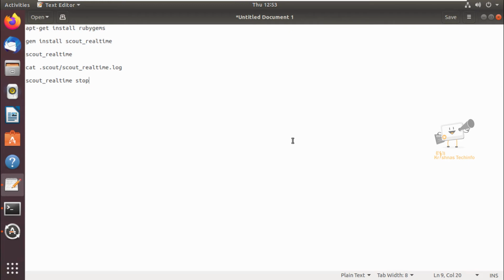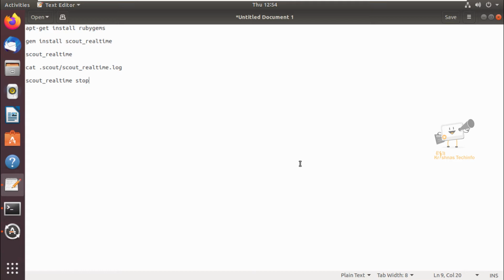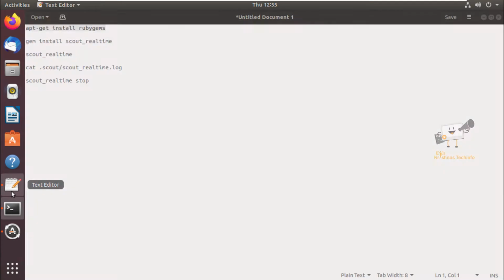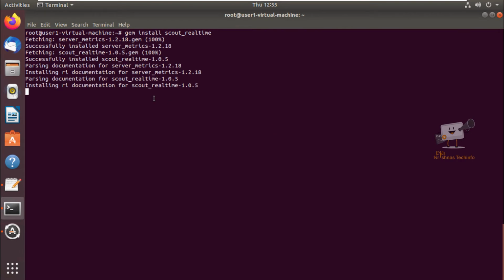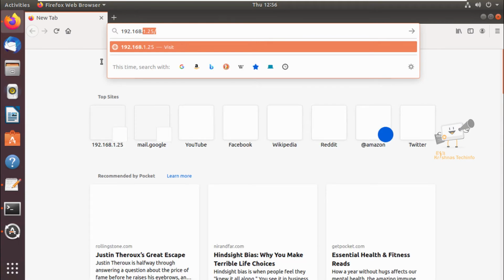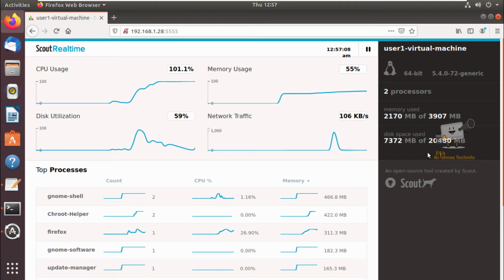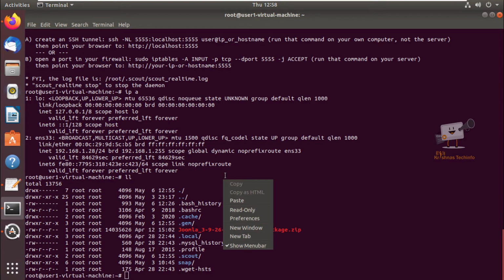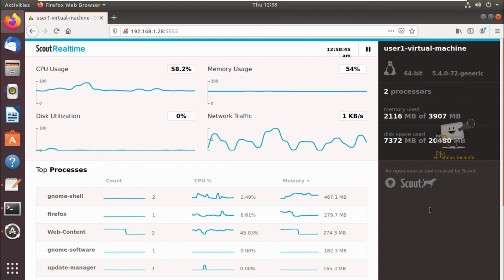How to Monitor Linux Server and Process Metrics from Browser using Scout Realtime on Ubuntu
In this video I have expained about How to Monitor Linux Server and Process Metrics from Browser using Scout Realtime on Ubuntu.

Installation steps :

apt-get install rubygems

gem install scout_realtime

scout_realtime

cat .scout/scout_realtime.log

scout_realtime stop